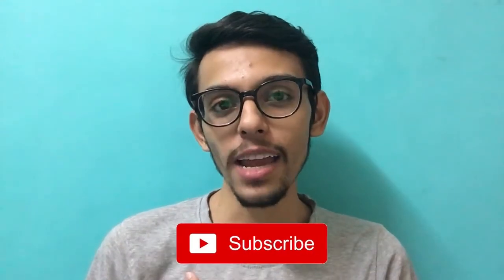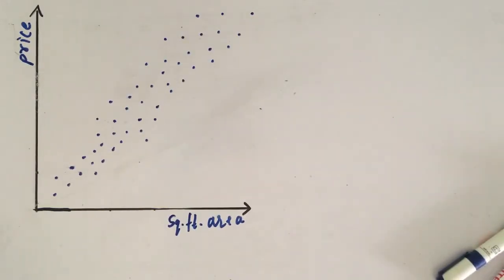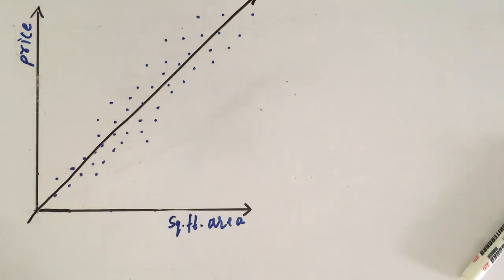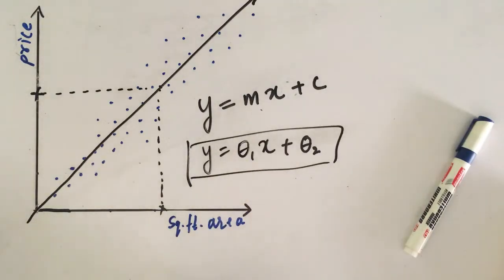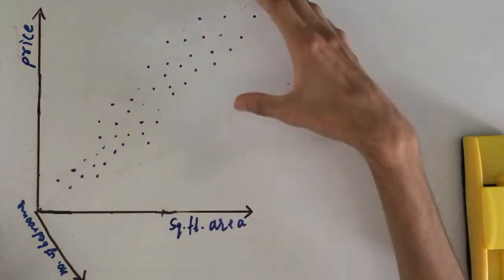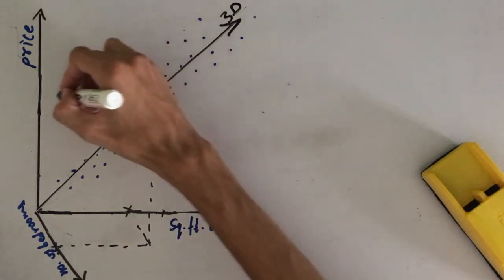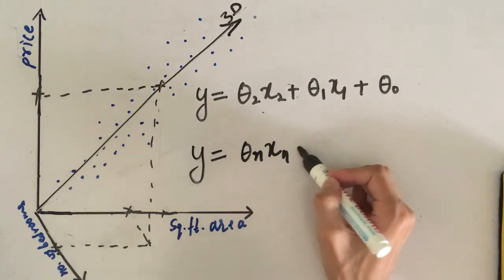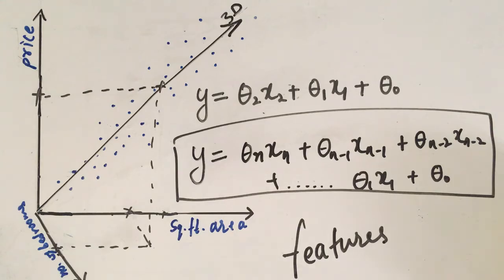What is Linear Regression in Machine Learning ? Understand with Examples !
What is linear regression in machine learning ? Understanding Linear Regression in machine learning is considered as the basis or foundation in machine learning. In this video, we will learn what is linear regression in machine learning along with examples to make the concept crystal clear.

I am dedicated to help you Learn Machine Learning in a cool way !